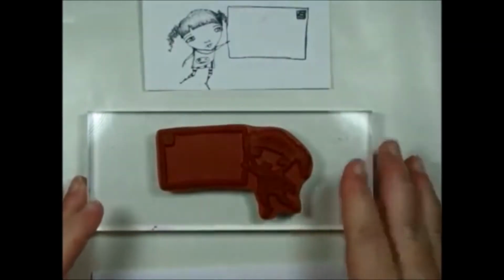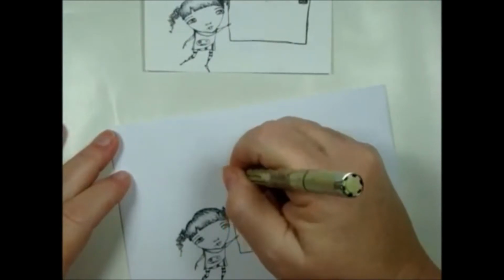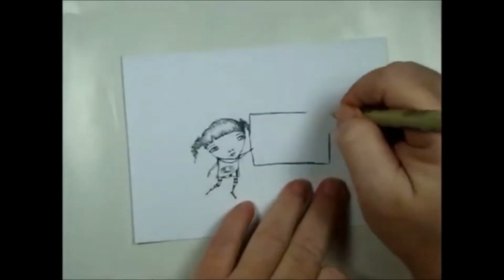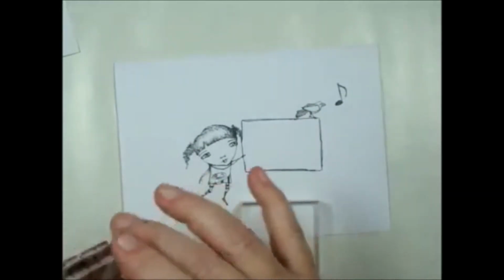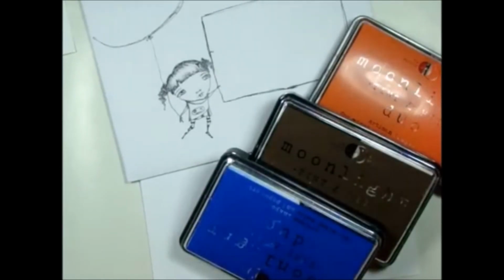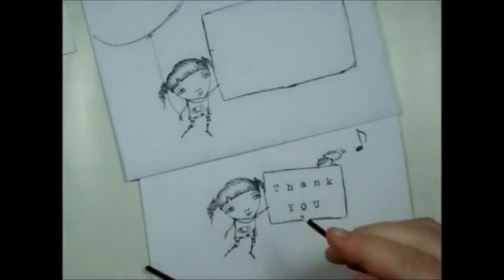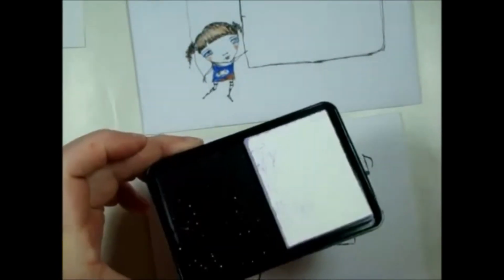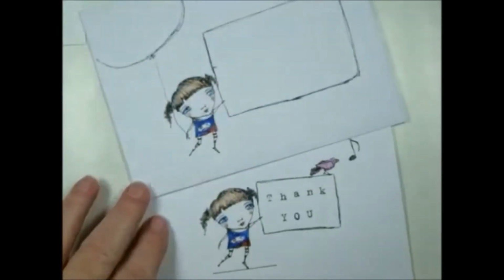Mail Art with card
It doesn't have to be difficult to make your card extra special with some mail art! Also, ink piks are essential for any stamp artists!